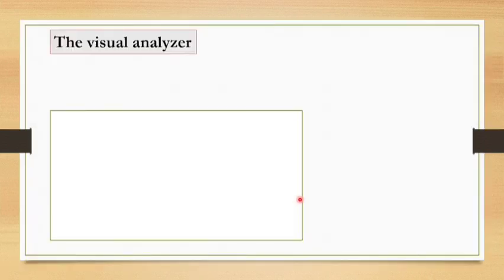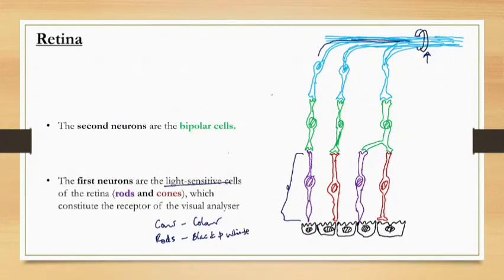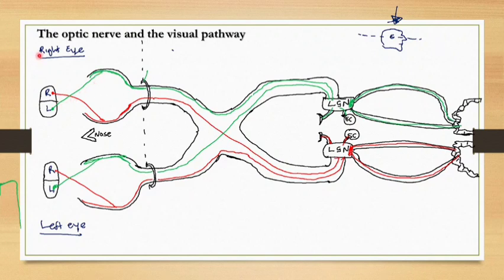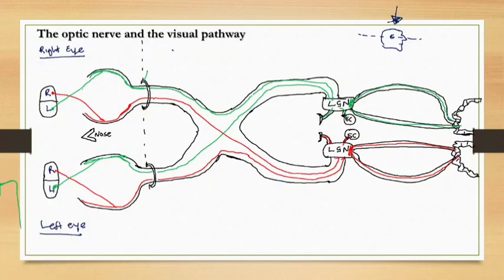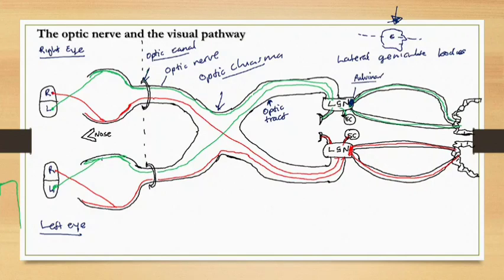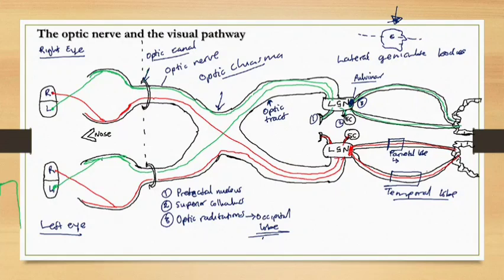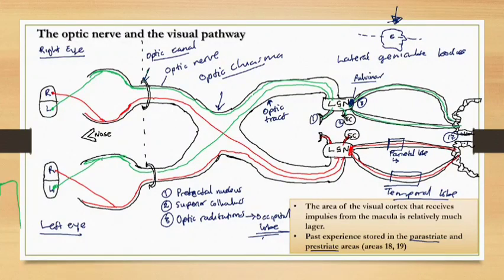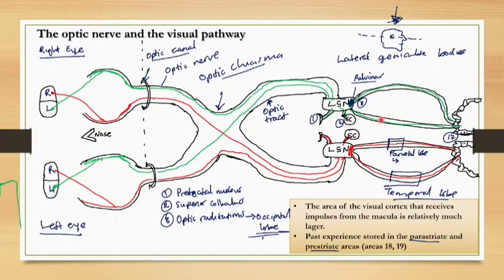The Optic Nerve (CN II) & The Visual Pathway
This video provides an in-depth overview of the visual pathway, covering the key anatomical structures and functional components involved in visual processing.

By the end, you'll have a thorough knowledge of the complex neural network responsible for our sense of sight. This information is valuable for students of anatomy, neuroscience, and vision science, as well as anyone interested in how the visual system works.